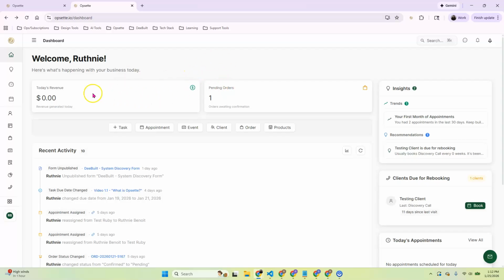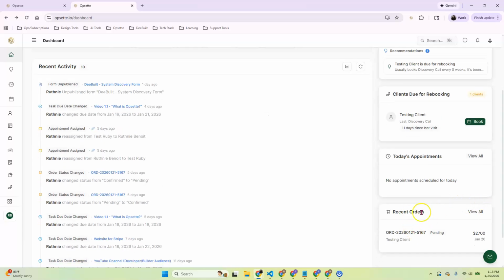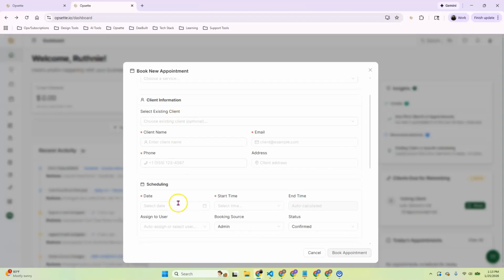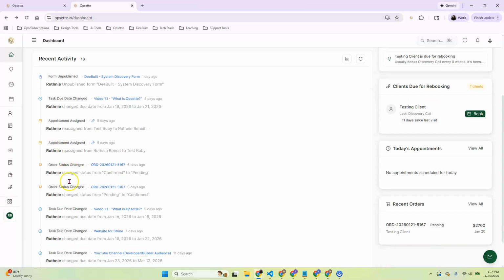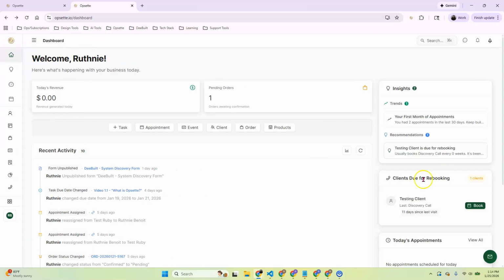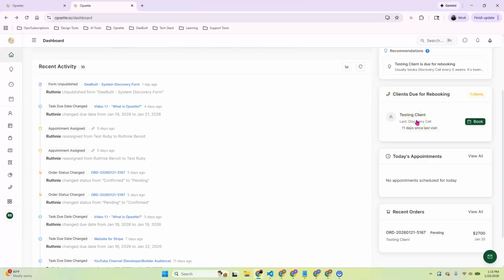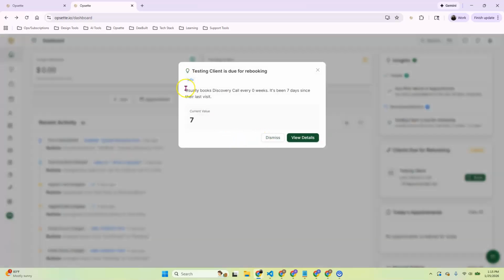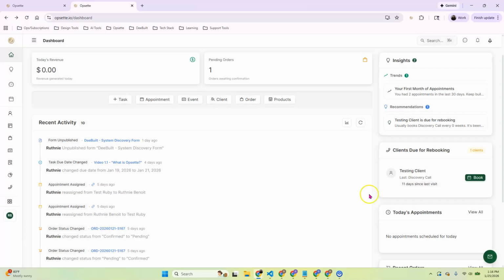The Opsette Dashboard: A Smart Command Center for Your Business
A walkthrough of the Opsette dashboard — the command center for managing your entire business in one place.

In this video, I cover:
→ Real-time revenue tracking
→ Quick action buttons for tasks, appointments, clients & orders
→ Smart widgets that only appear when you need them
→ Today's schedule at a glance
→ Activity feed and recent orders
→ Automatic rebooking suggestions for returning clients

Opsette is an all-in-one business operations platform I'm building in public using Claude Code. It's designed for service businesses, small teams, and solopreneurs who are tired of juggling a dozen different tools.

Follow along as I build this from scratch — sharing the wins, the challenges, and everything in between.